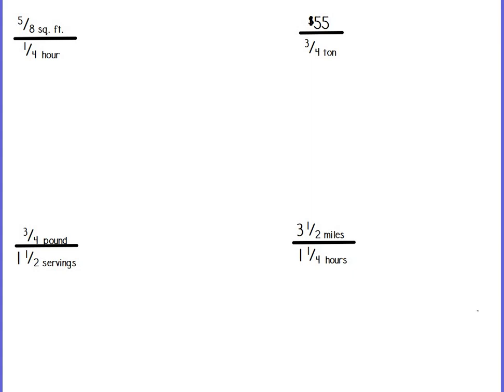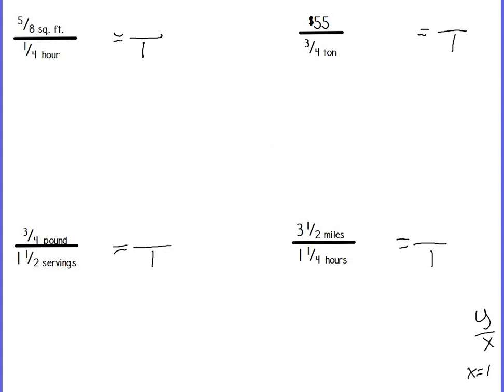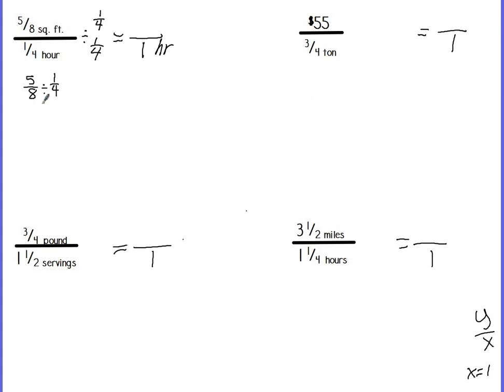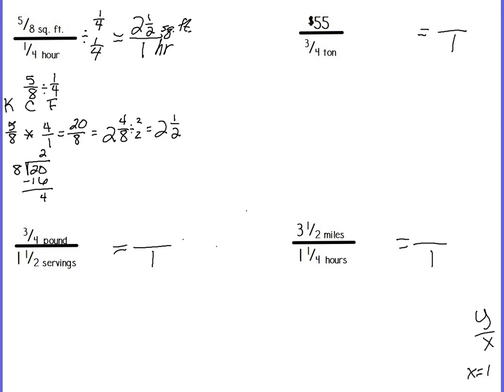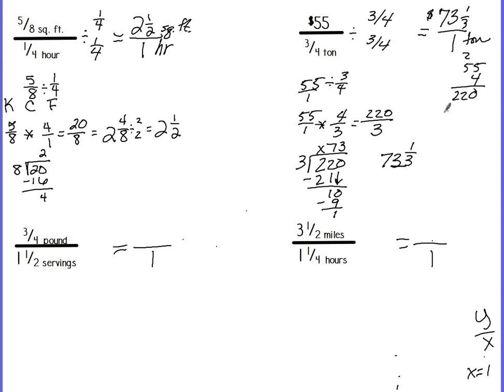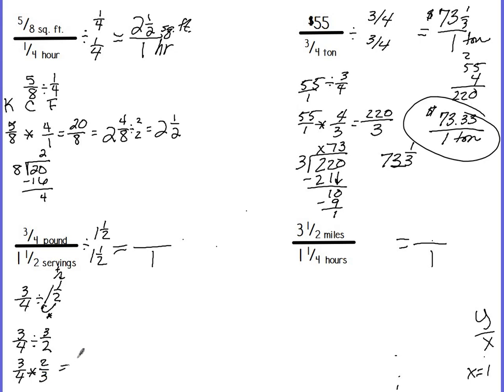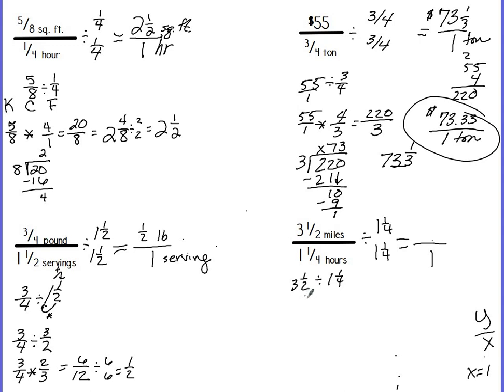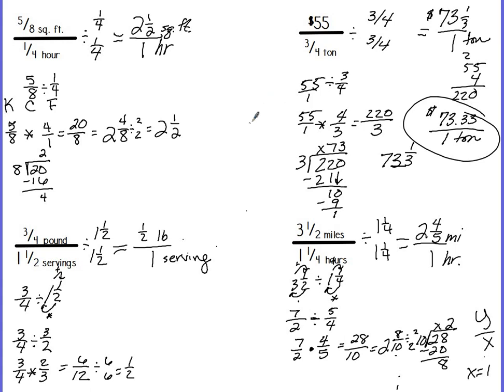Unit Rates with Fractions